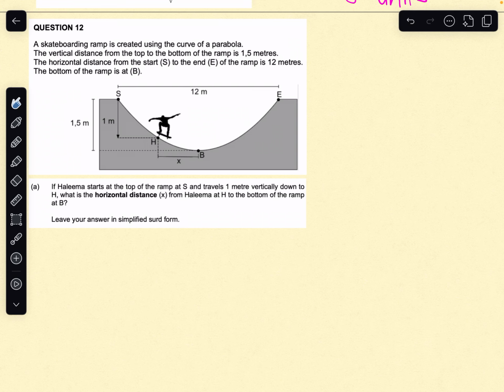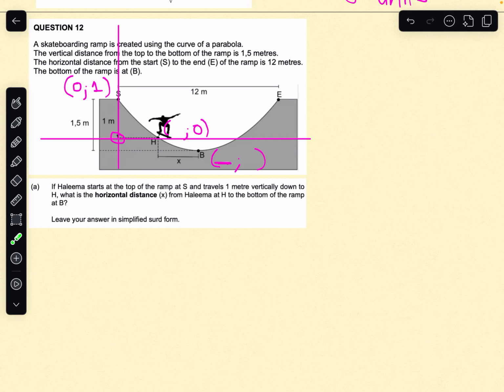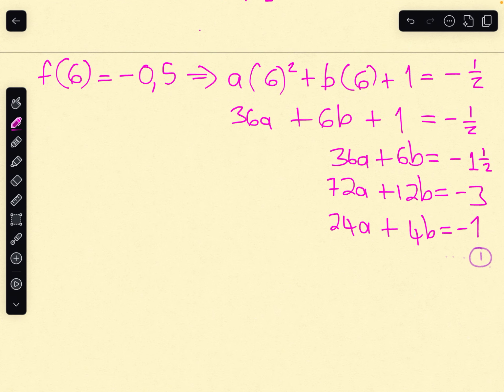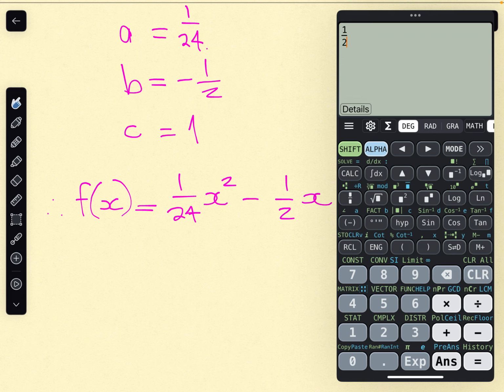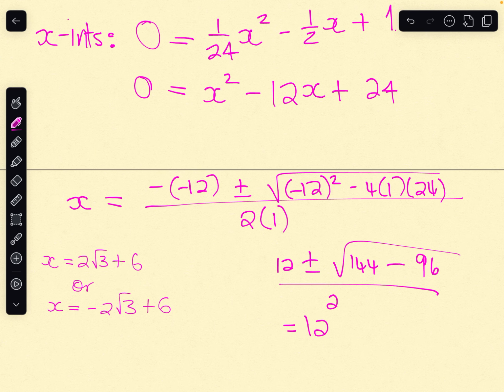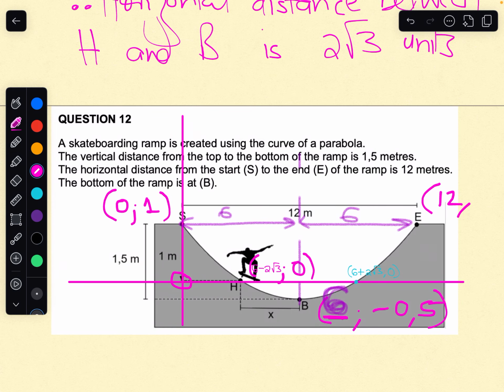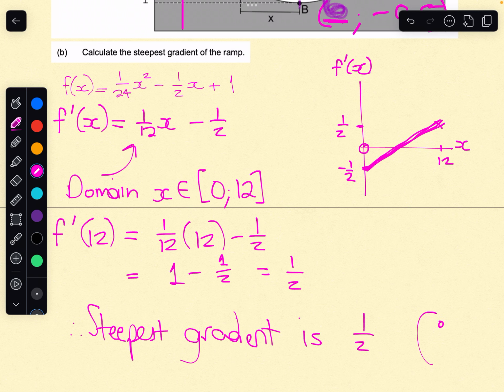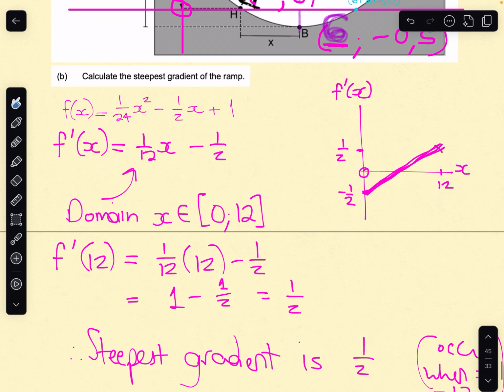IEB May 2025 Paper 1, Question 12 [Grade 12 Mathematics] | Functions & Calculus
This question involves:
- Determining the equation of a parabola
- Solving simultaneous equations using elimination
- Problem-solving and some calculus “intuition”